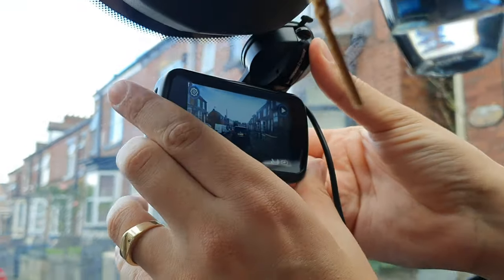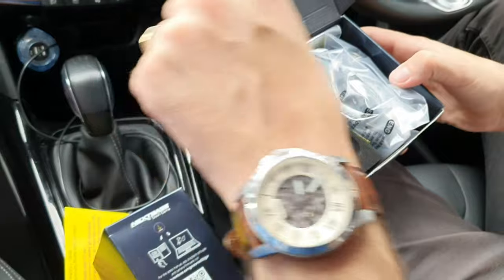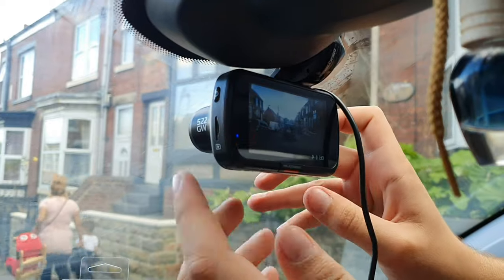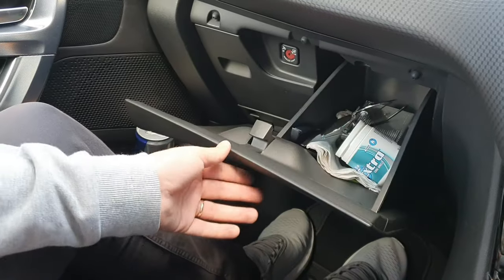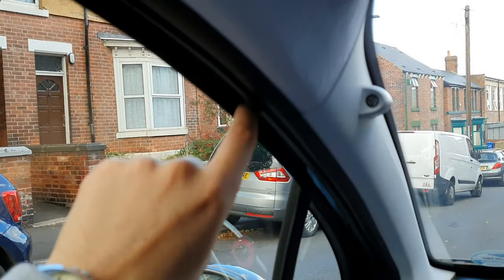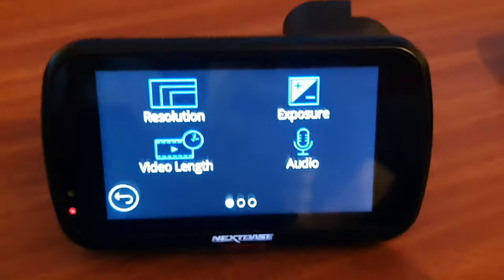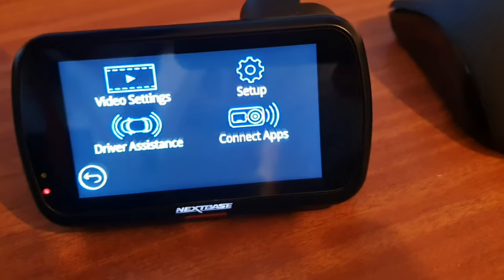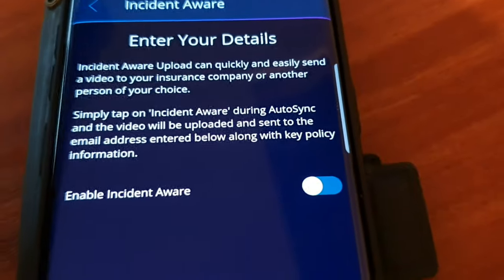How to Install a new Dashcam on any car Nextbase 522GW FR Peugeot 2008 2024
Own a car???
Always good to have a repair kit "just in case", check this one out
Need a fancy car charger? Check this one
Want a new Dashcam?
(Check on the channel how to install one)

Installing a new dashcam is not easy however you will enjoy the time you'll spend to fit the camera and wire everything. It's not easy and it took me more than 3 hours, however it was a nice challenge.  I fully enjoyed and learned a few things about the car.
I learned that if I have to change the fuses it will be a very unfortunate day for me, haha.

After a few days of using it I can say I am happy with what I bought.

🤑 Want to learn a few tricks?
✈ Looking for a change in your life and want a honest good living? Move 2 UK
🚙 This amazing Peugeot 2008 will take your in all places you want to visit in UK